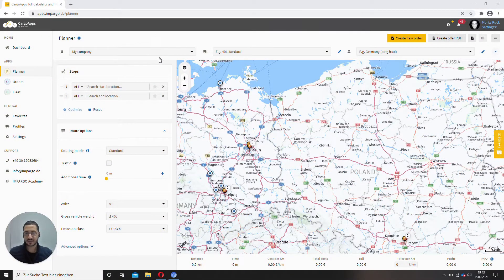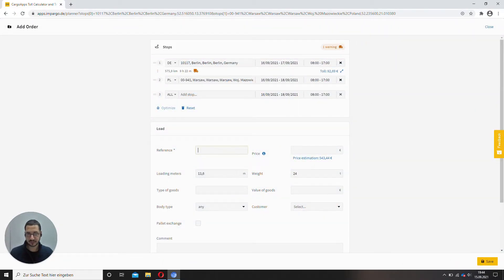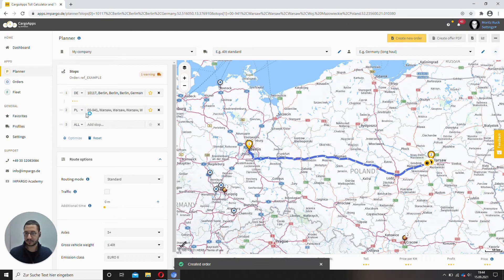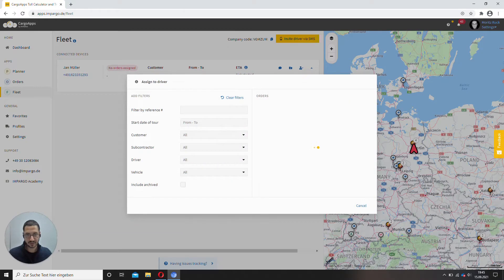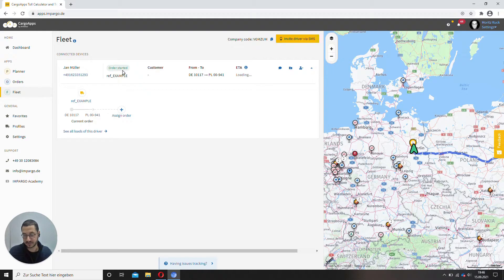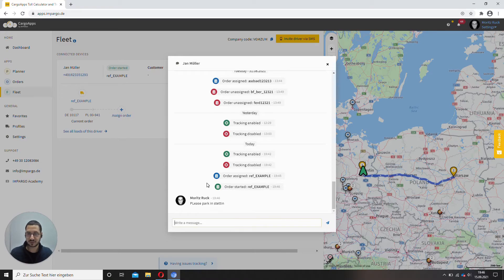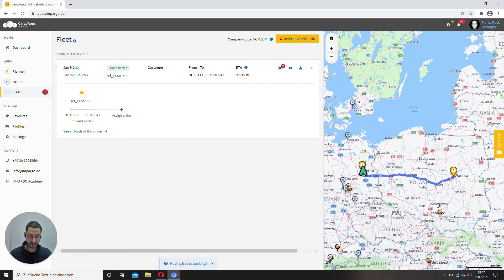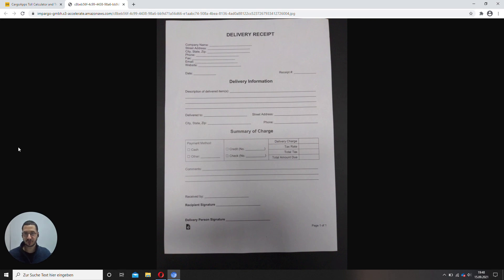Send orders to your drivers | IMPARGO Academy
UPDATE: Create a new order button' is now replaced with the "Send" button. or use our live chat

The Fleet Module connects to your drivers and lets you track the progress of your shipments.